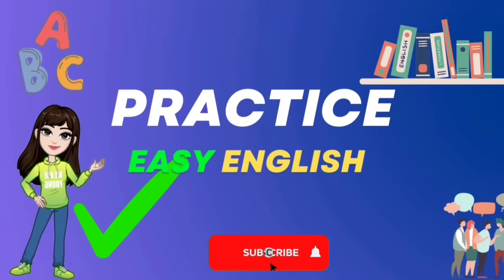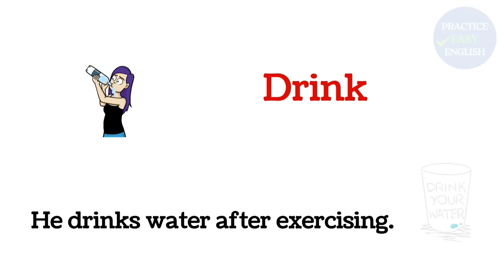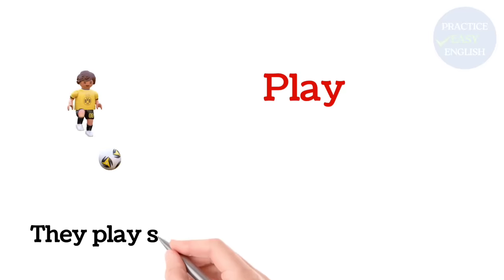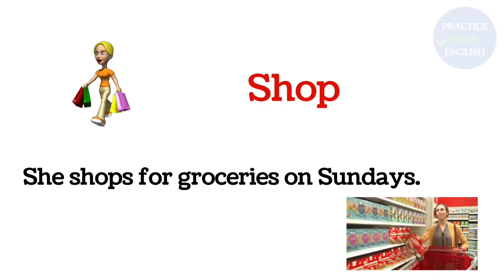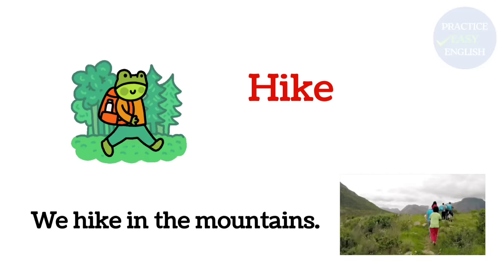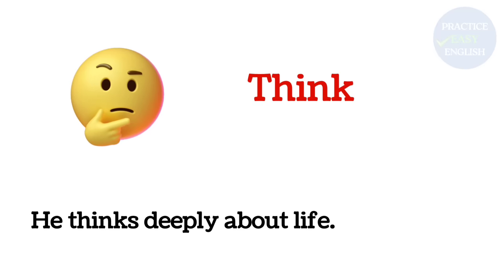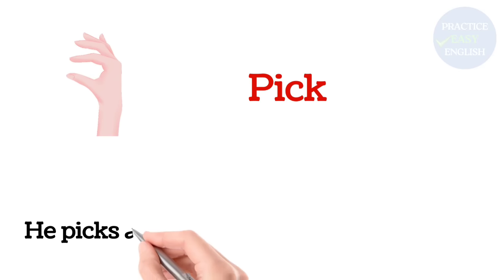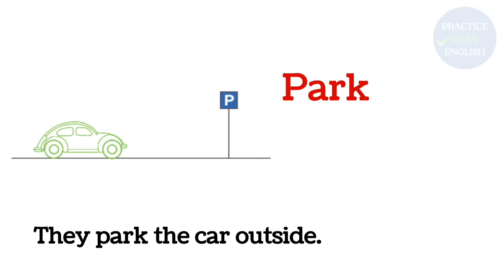Action Verbs Vocabulary | 50 Action Words | Action Verbs Vocabulary in English With Pictures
Action verbs in english
Action verbs
action words
Action verbs with pictures
common Action verbs
vocabulary with pictures
English vocabulary with sentences
Vocabulary for beginners
english practice